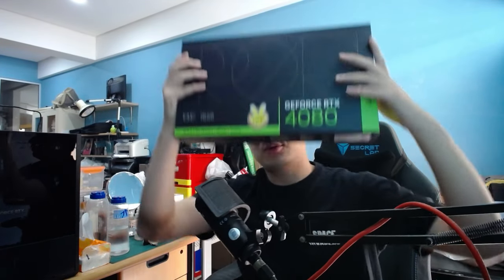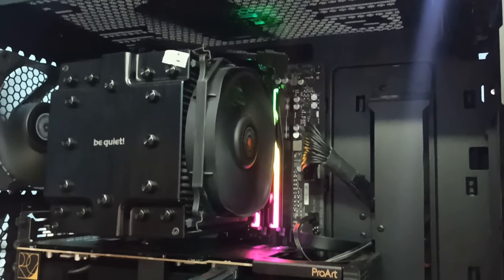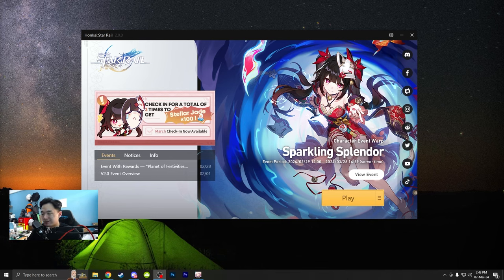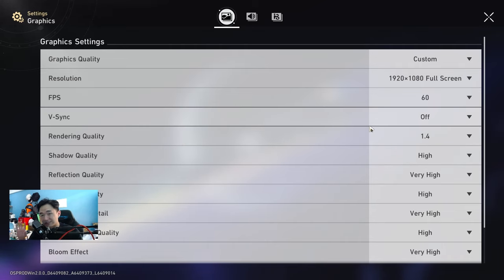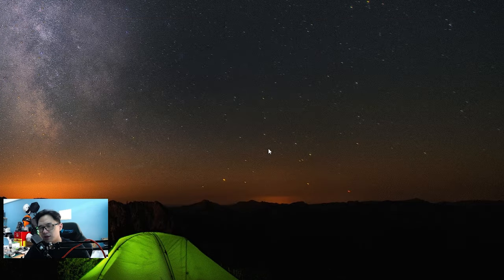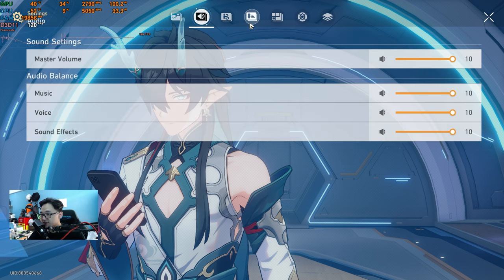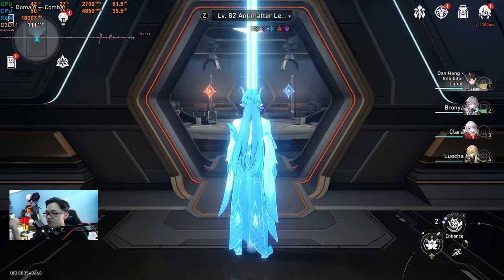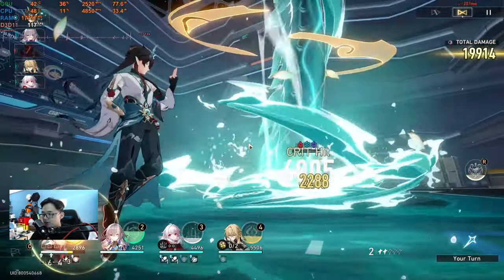I bought RTX 4080 to Play Honkai Star Rail at MAX GRAPHICS and 120FPS!!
I love having the RTX 4080! thankyou guys so much for this. Couldnt have done it without you guys!!

Timestamps:
0:00 Showing off the RTX 4080
1:53 Unlocking HSR Framerate
3:49 120 FPS Gameplay showcase
6:39 Outro